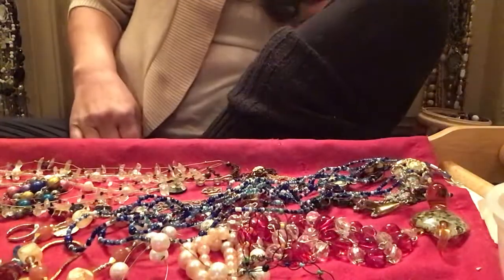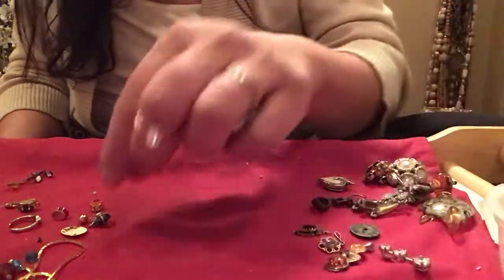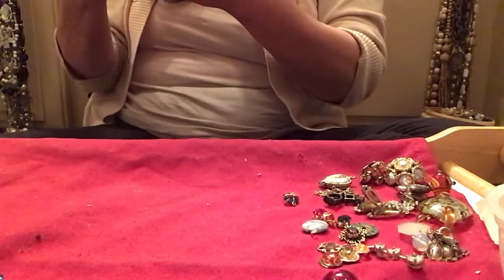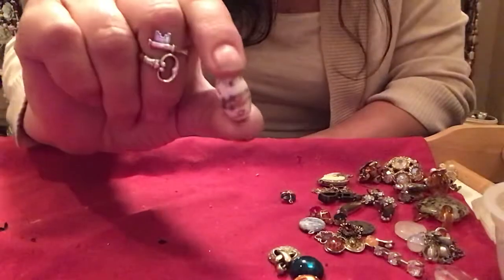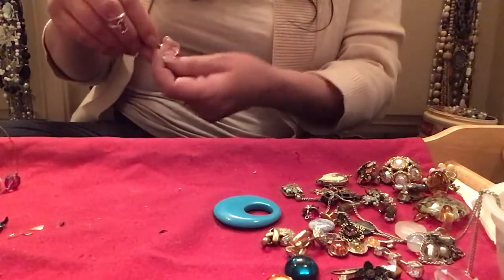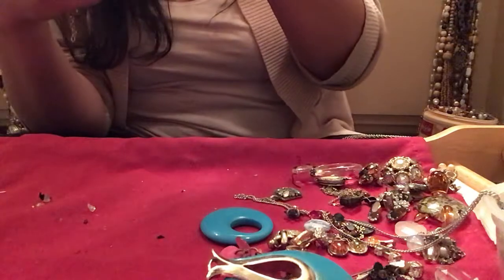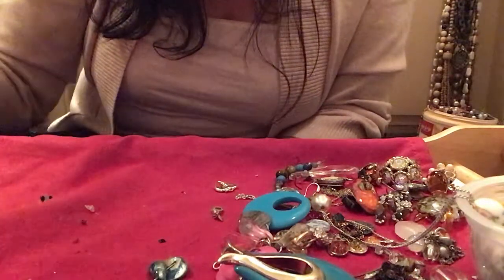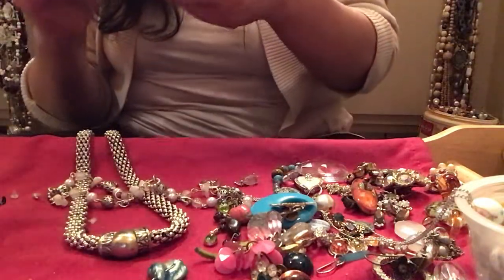Part 3/3 come and see the finish